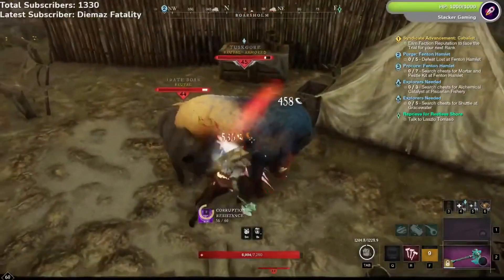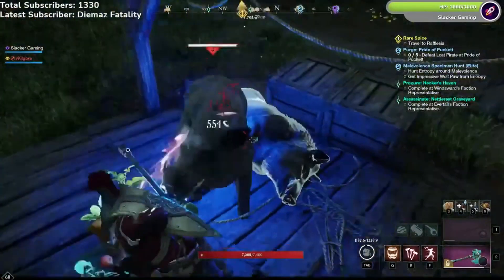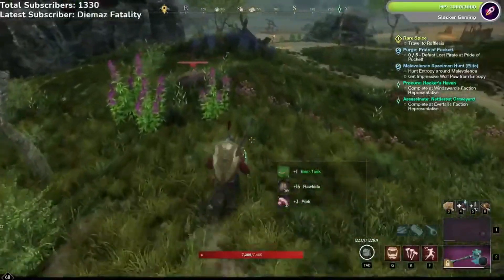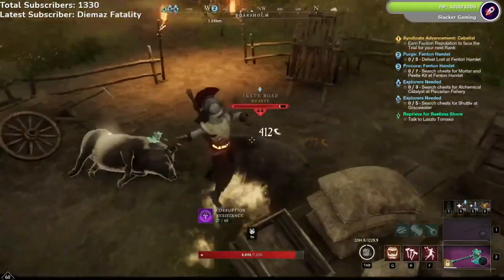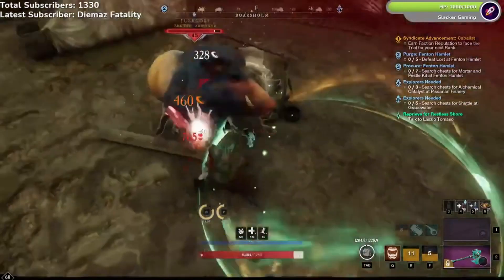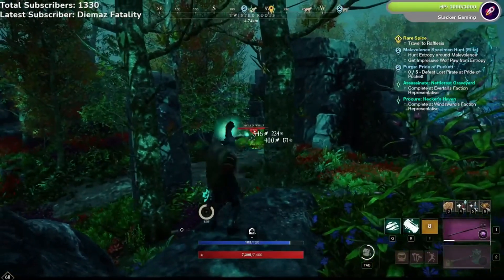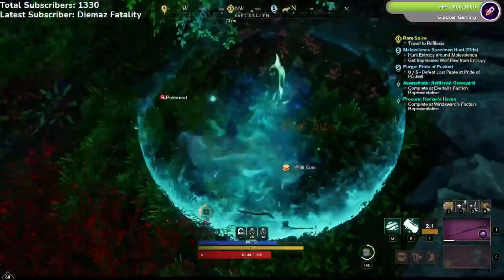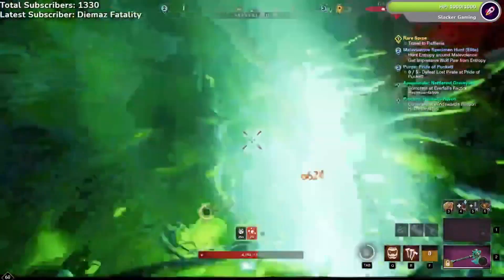Quickest Way to Reach MAX Weapon Level 20 in NEW WORLD | Quick Weapon XP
As we enjoy the brand new game New World, it brings me much happiness to be able to help others out along the journey. So in this episode I go over the fastest way of reaching max weapon level of 20 in New World

In this video I will go over the tips and tricks that I used to reach level 20 weapon level in new world!

Check out TikTok for quick videos!